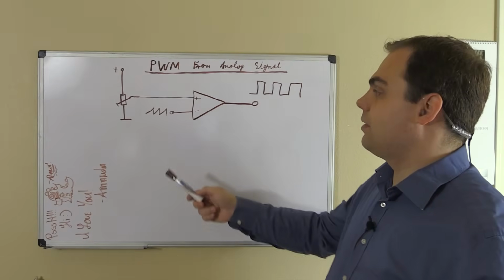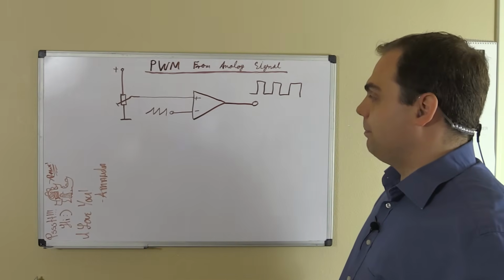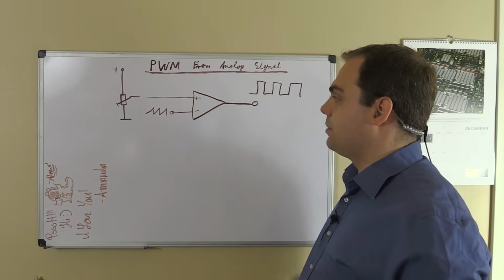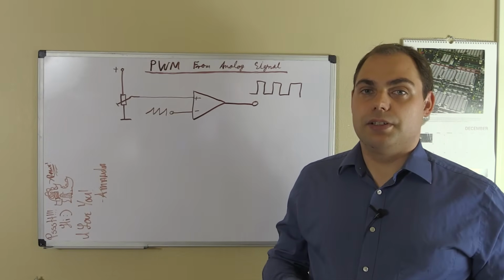Generate PWM Signals Like a Pro | LED Dimming Tutorial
How does Pulse-Width Modulation (PWM) work? This video will introduce you to the properties of PWM signals and show a practical example circuit that controls the brightness of an LED using PWM.

*German Content*
▸My German Channel: @balticlabor